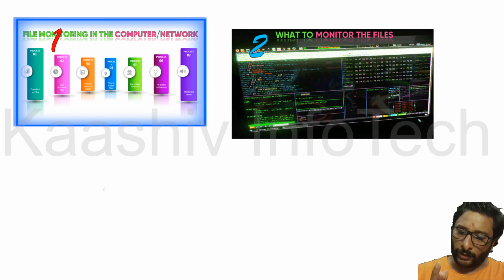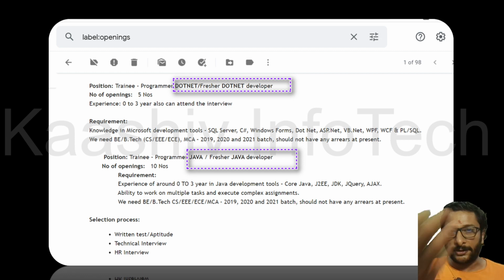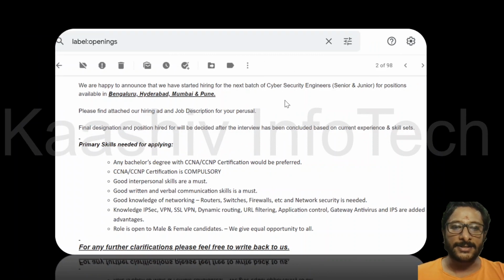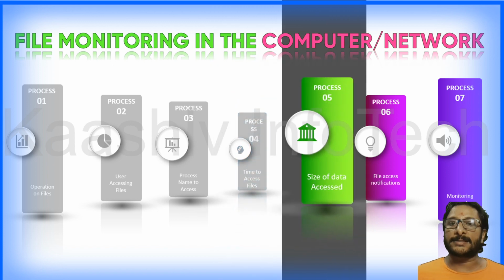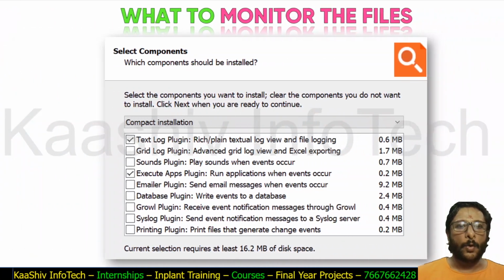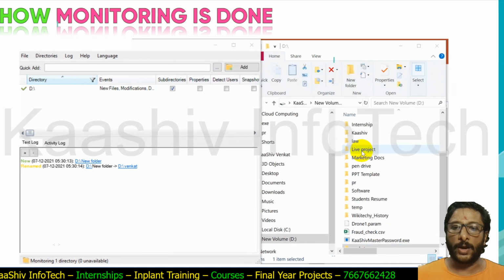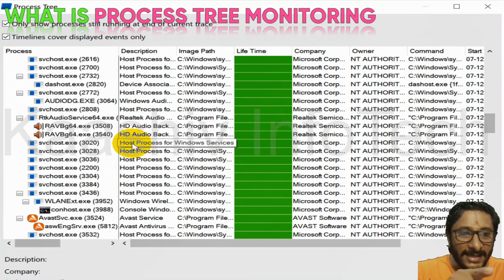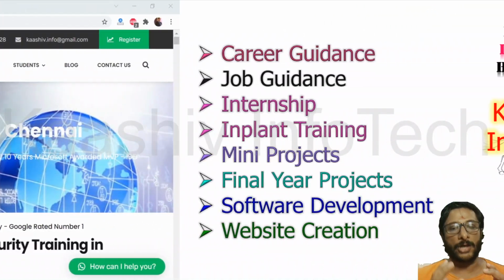How to Hack into any PC using file hacking | Cyber Security Tutorial | Ethical hacking tutorial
Hiding Files. Rootkits. Rootkits are programs that hackers use in order to evade detection while trying to gain unauthorized access to a computer.

___Our Trainings and Courses____________________________________________